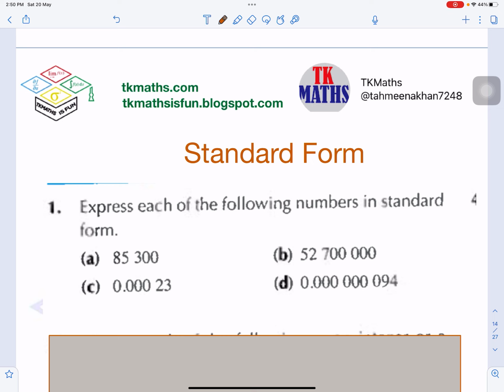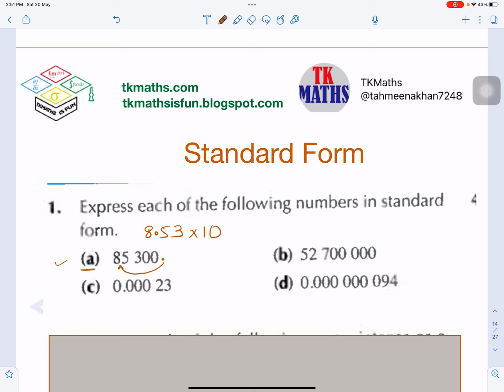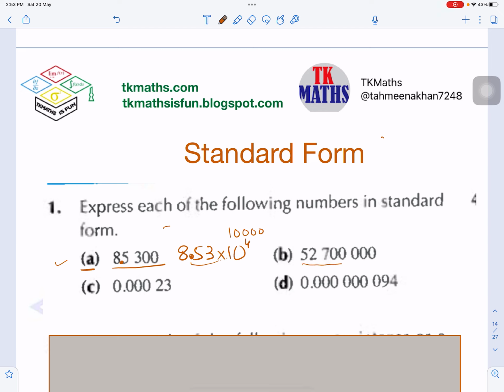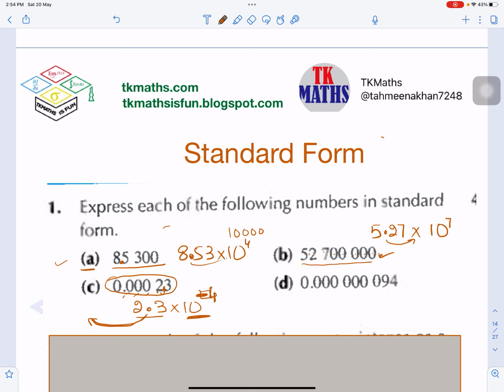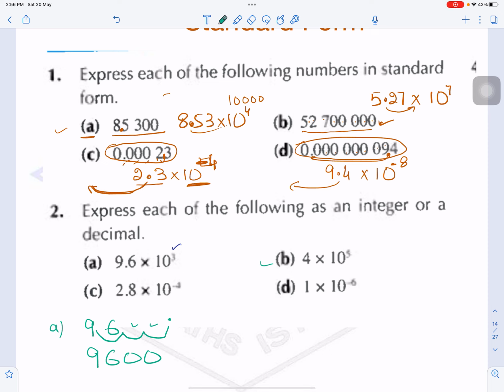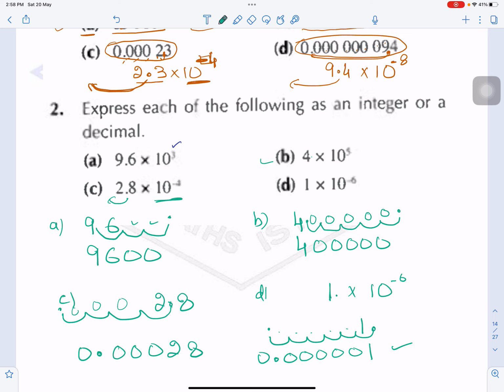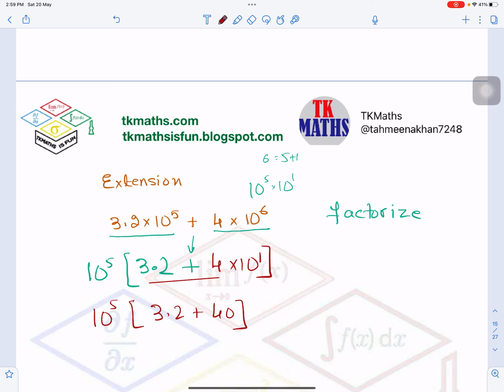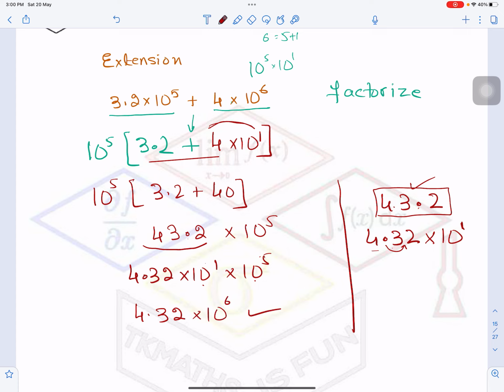TKMaths Secondary Maths Standard Form